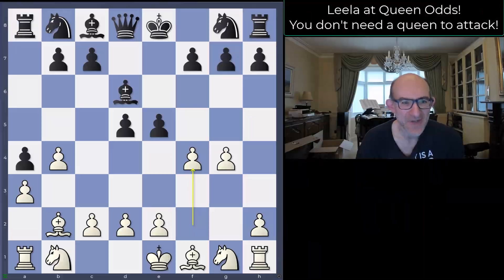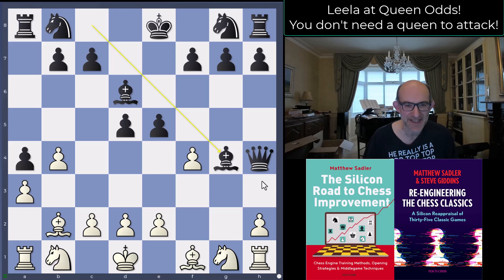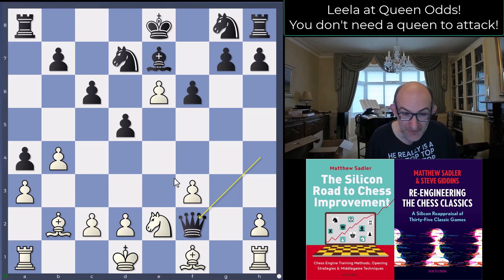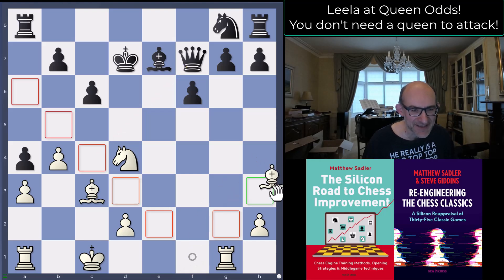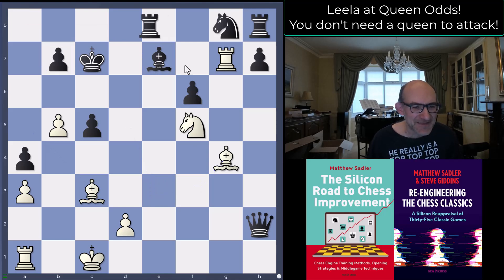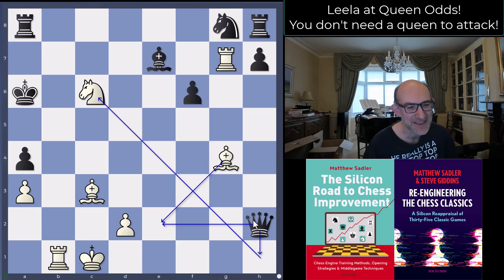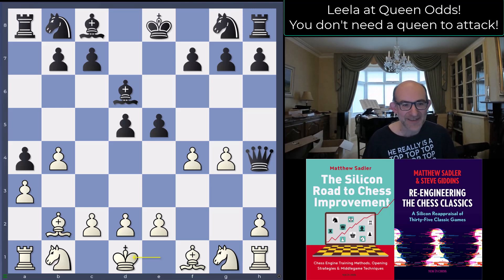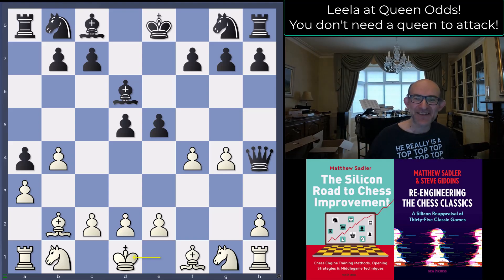Silicon Road: Leela gives QUEEN Odds! You don't need a queen to attack!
This time, we see Leela giving not just knight odds, not rook odds but QUEEN odds!! This was one of the first queen odds games I saw with the new net and my jaw just feel to the ground! Firstly, what was Leela doing, and then where did that beautifully coordinated mate come from?!!!?